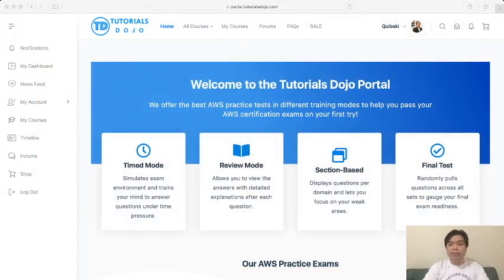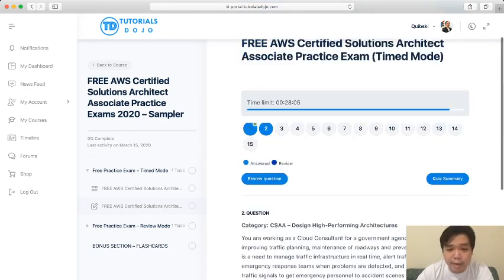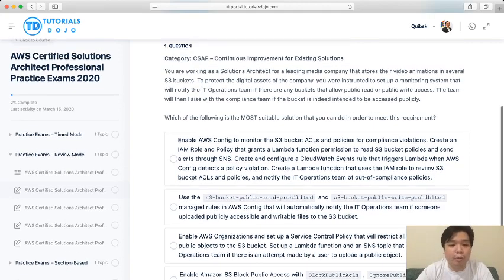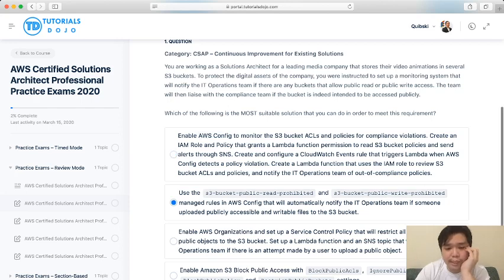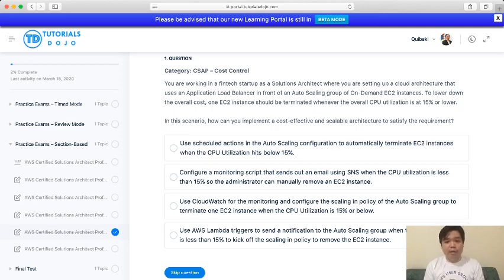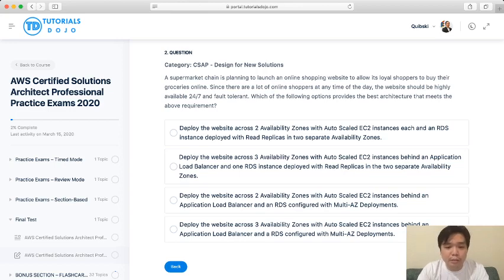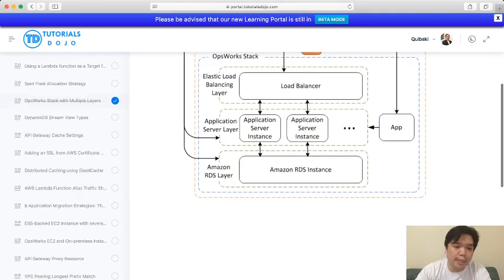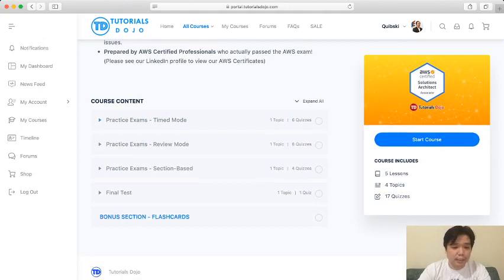Website Review of Portal.tutorialsdojo.com - Quibski Info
Founded in Manila, Philippines, Tutorials Dojo is your one-stop learning portal for technology-related topics, empowering you to upgrade your skills and your career.

Tutorials Dojo offers the best AWS practice tests in different training modes to help you pass your AWS certification exams on your first try!